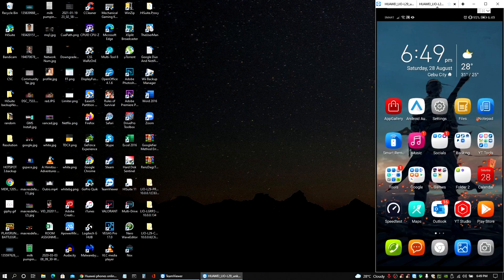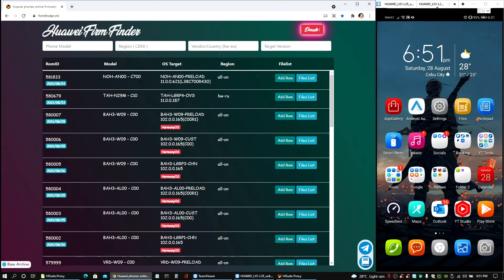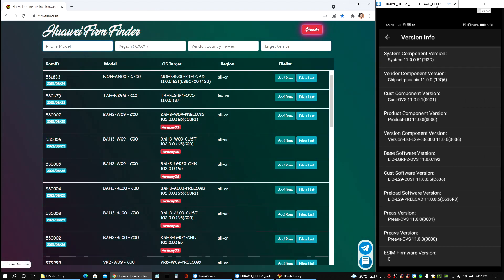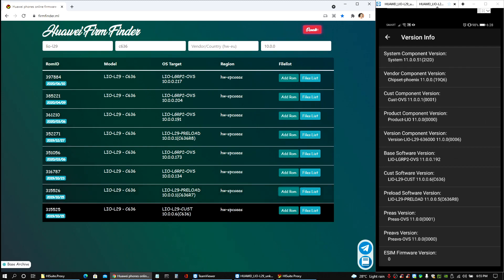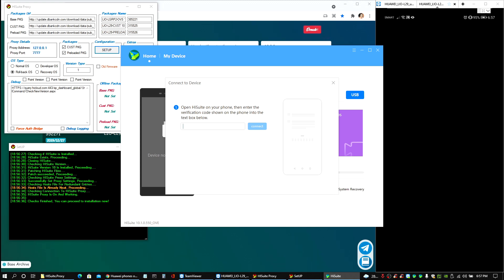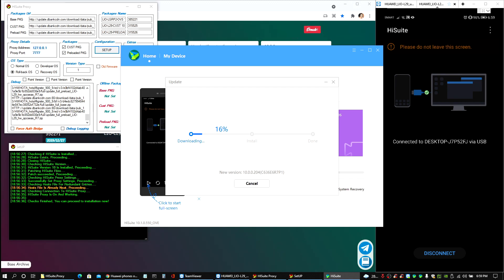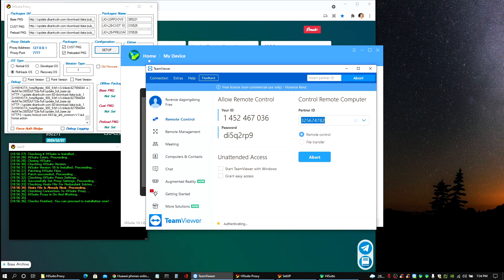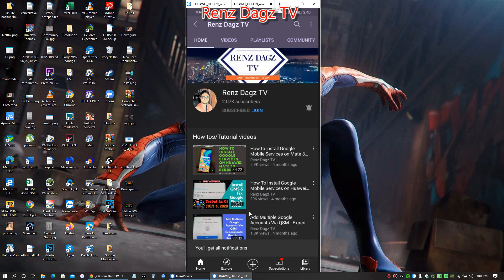Huawei Native GMS: Dowgrade EMUI 11 To EMUI 10 For Native Google Mobile Services Installation Part 3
ABOUT THE VIDEO:

Downgrade Proper

Using the right versions for hisuite for pc and firm finder site will easy let you get the roms needed for the process and may take a while so just be patient as you get near to your success in getting the emui version downgraded to the version that supports native gms.

WARNING:

This channel will not be held responsible in any way for any damages or issues your device may get when doing the downgrade. Do this process only if you know what you are doing at your own risk.

Huawei P40 Pro need to downgrade to firmware 131

Huawei P40 Pro + need to downgrade to firmware 132, for region Russia 142

Huawei P40 Lite need to downgrade to firmware 226

Mate 30 Pro must use proven and tested versions 134 or 191

1. You need to restore LZ Play (Purple G App) correctly with this simple and easy step-by-step guide

2. No time yet to perform the needed steps or with unsupported huawei device? No worries, just refer to this video right

Need help to know if your device can get gms installed natively? I can help check if it's possible. Message me on my fb page Renz Dagz TV and please don't forget to subscribe here on my youtube channel and turn on notification bell and also like and follow my fb page.